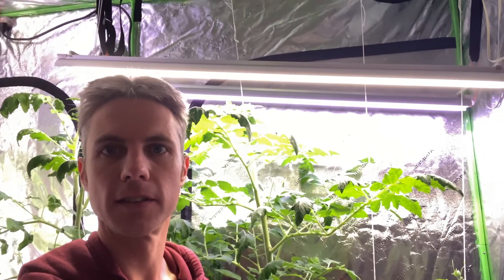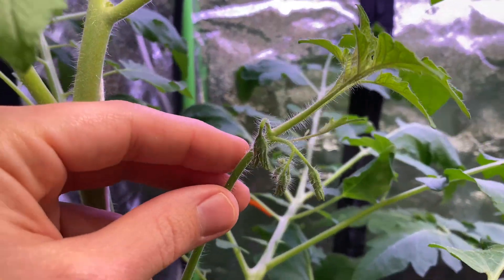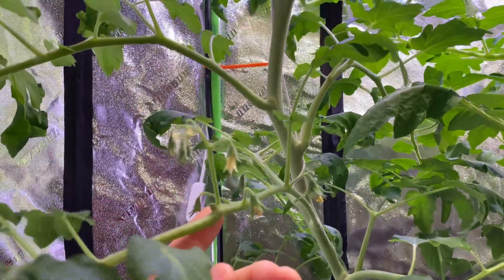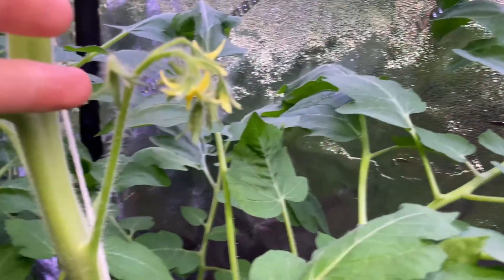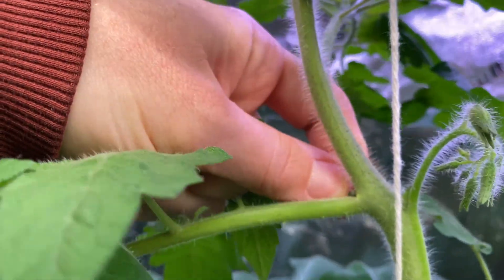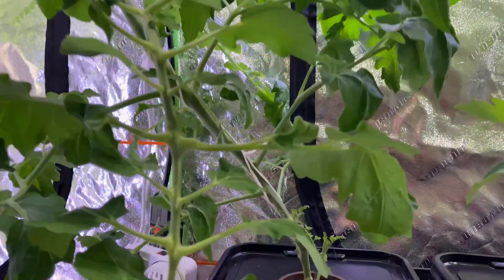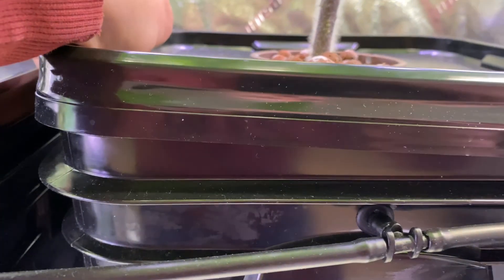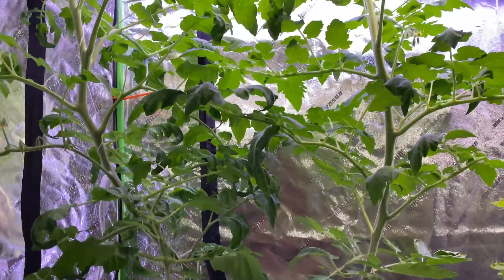Aeroponic Bucket Tomatoes - Plant and Root Growth Review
The tomatoes in my DIY aeroponic bucket system are growing fast. The growth in stalk, flowers and root structure is impressive for only a few weeks in the system.